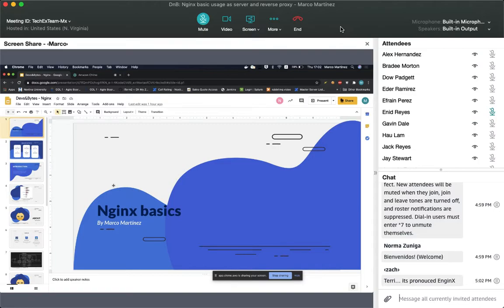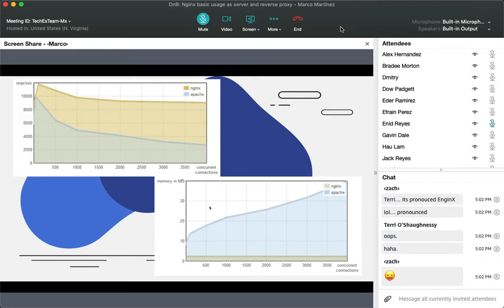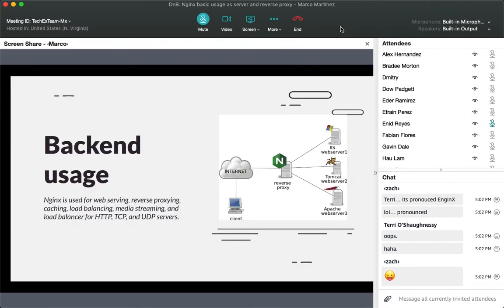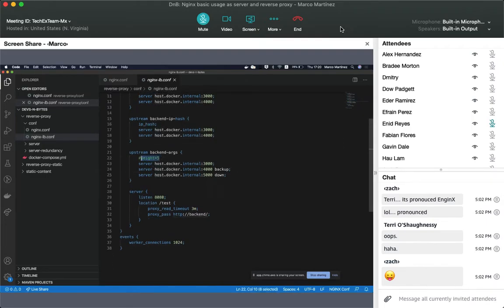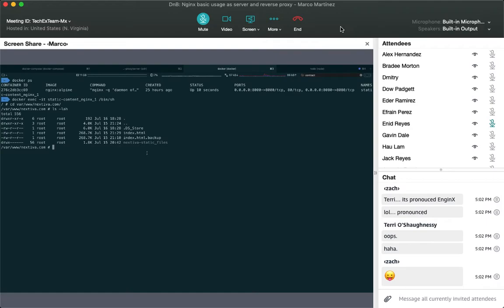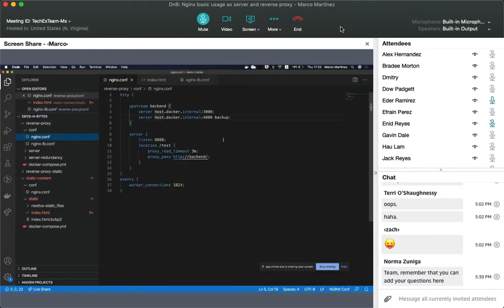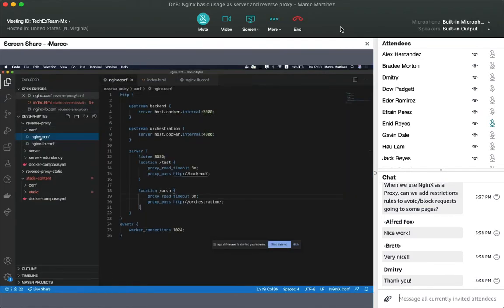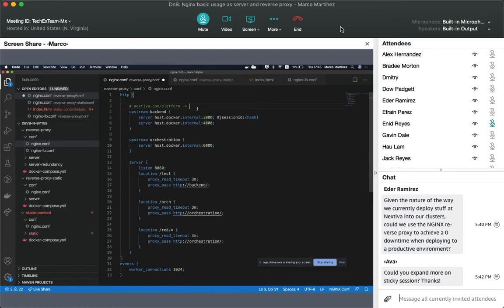D&B: Nginx basic usage as server and reverse proxy with Marco Martínez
Nginx is commonly used as a reverse proxy and load balancer to manage incoming traffic and distribute it to slower upstream servers – anything from legacy database servers to microservices.
Agenda:
- About Nginx
- Static websites
- Deploy content
- Reverse proxy
- Redirecting requests
- Conclusions